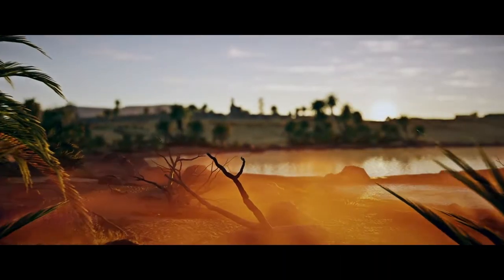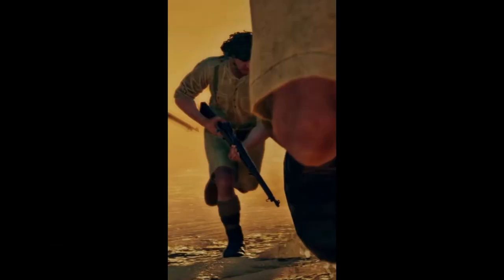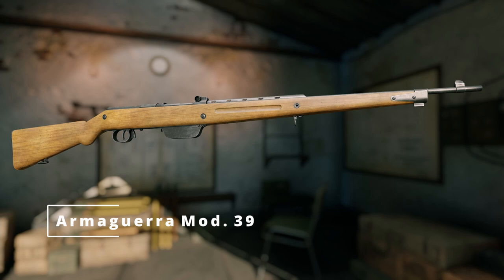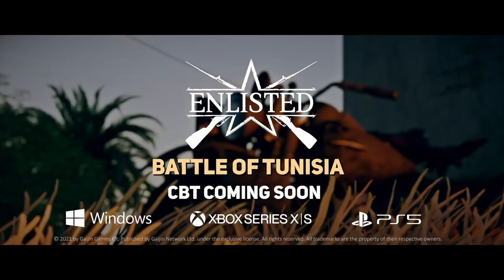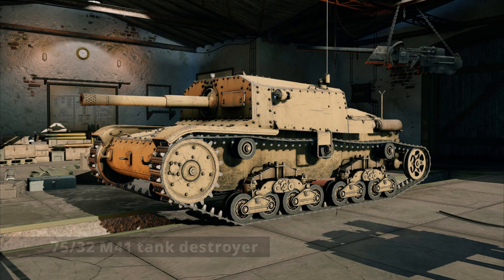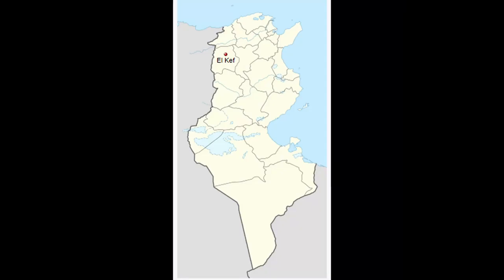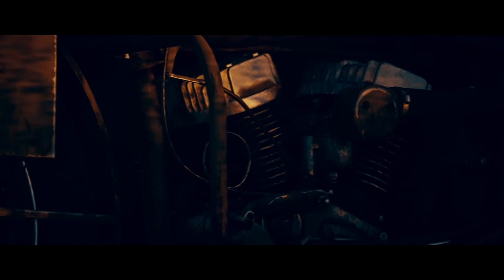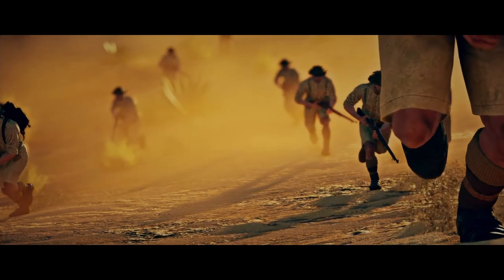Tunisia Trailer In-depth Analysis | Everything You Probably Missed.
What's up guys everyone is talking about Tunisia and I can say I blame them it is super exciting, but I wanted to give you the information you probably missed in the Dev Blog. Tell me what you guys think and what do you think we will see in Tunisia. This is also the fastest video I have ever done ;)